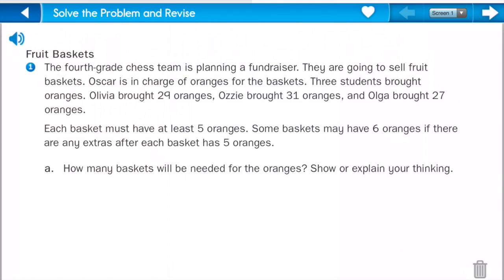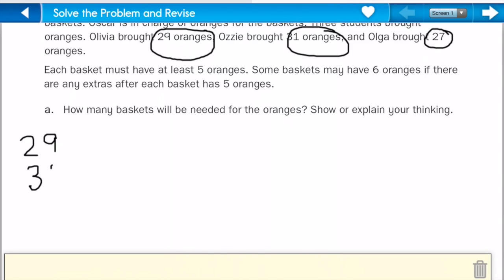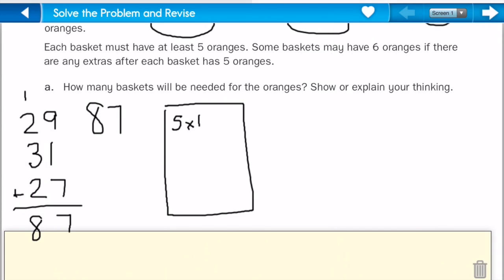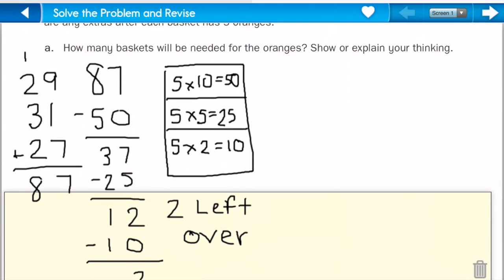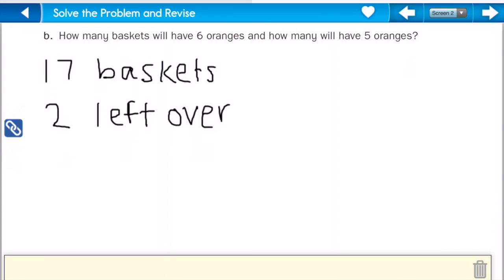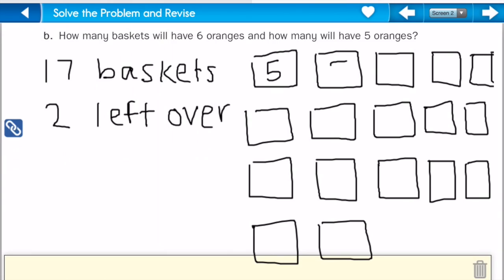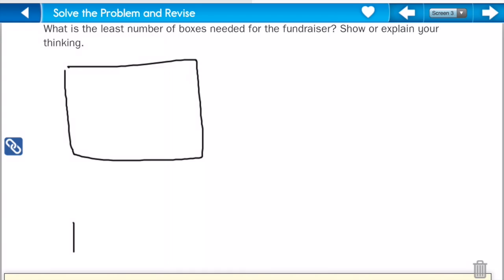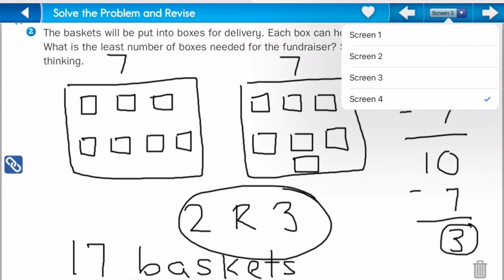EDM 6-5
This video is about EDM 6-5